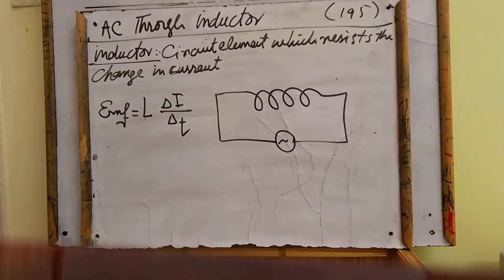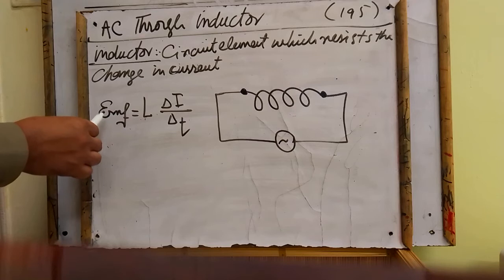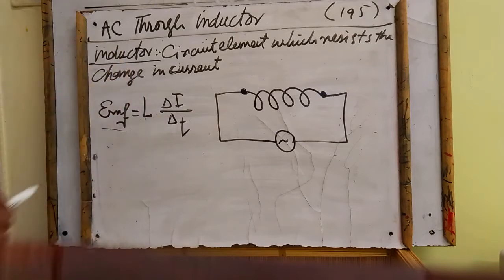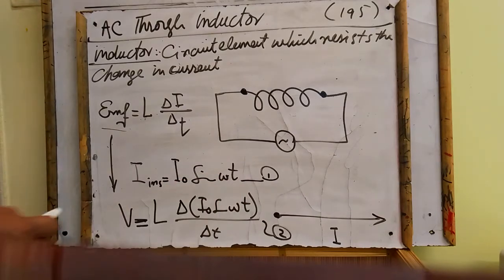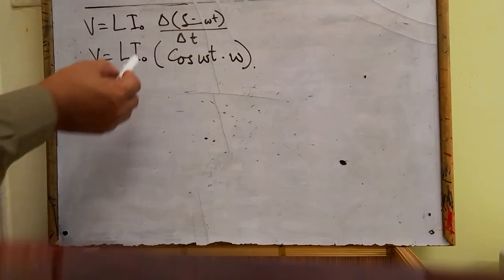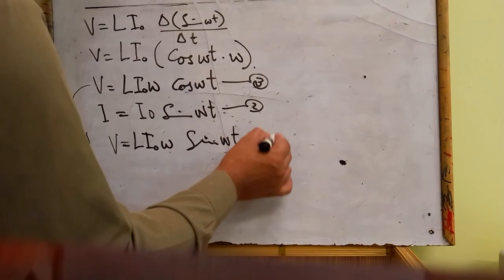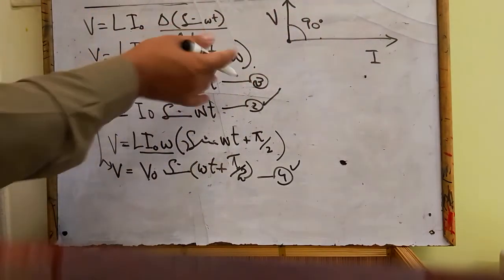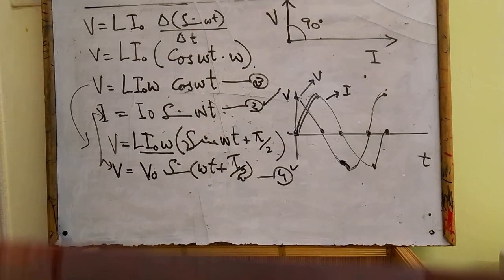AC through inuctor